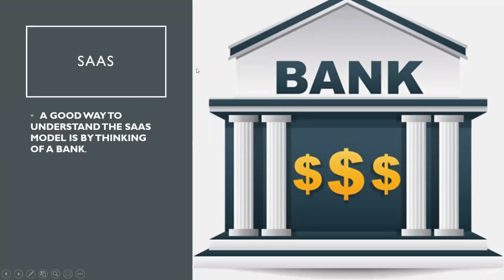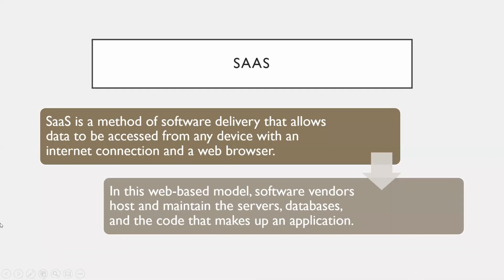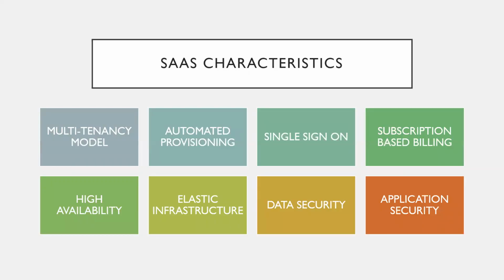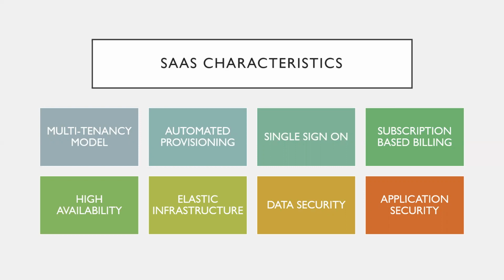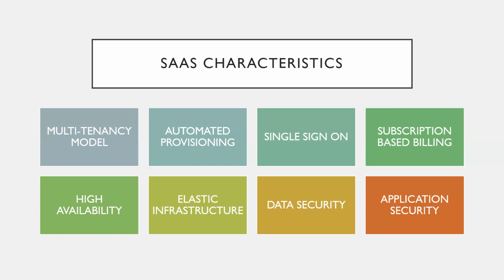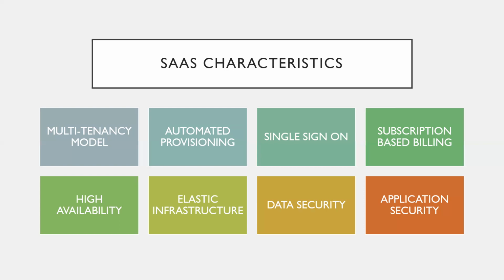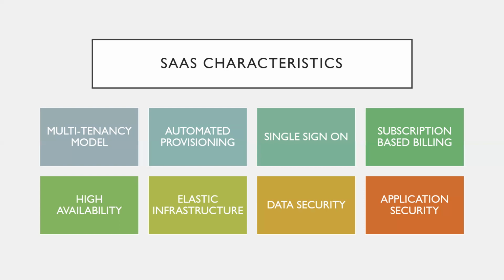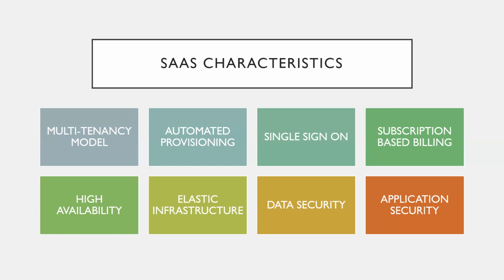Software as a Service (With examples) - Cloud Service Model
Presented by